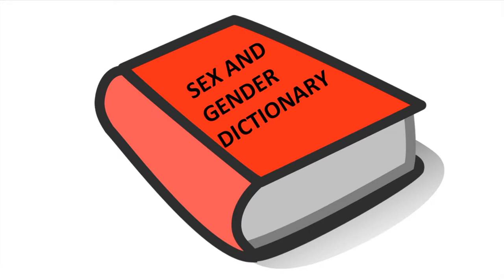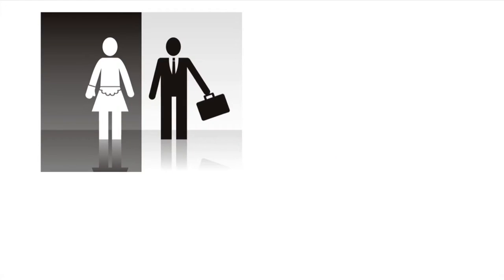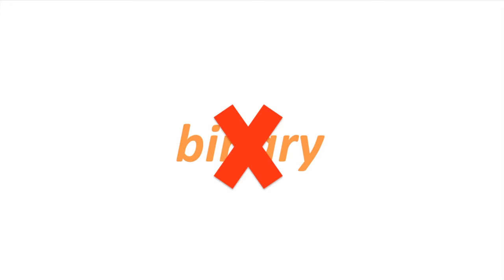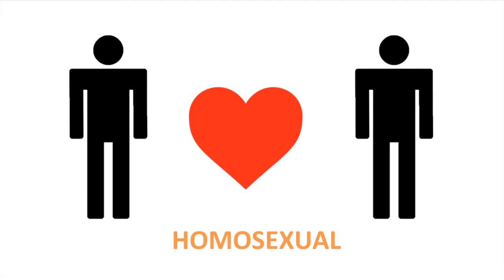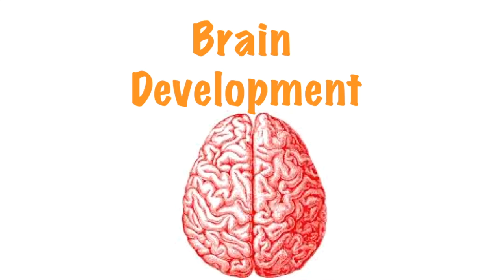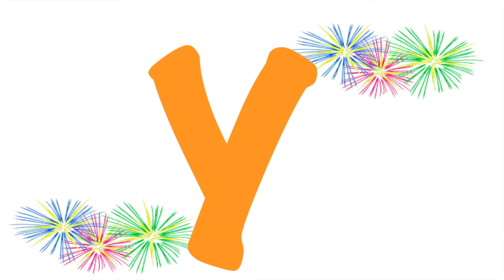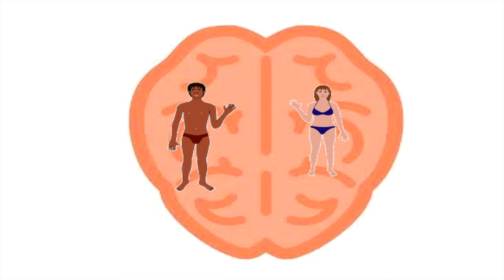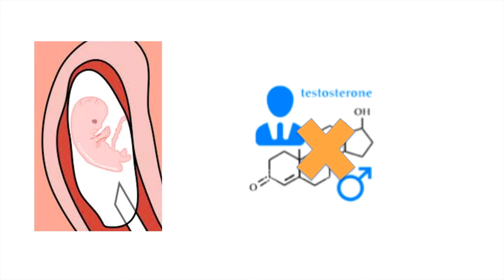Science of Sex (Sex and Gender, part 1)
Here is our first "tutorial" video. Since we are interested in individual differences and how they affect the psyche, we will start with sex and gender identity.

References:
• Structural Connectivity Networks of Transgender People by Hahn 2014
• Zhou, J.N., Hofman, M.A., Gooren, L.J., Swaab, D.F., “A sex difference in the Human Brain and it’s relation to Transsexulity”, nature, 378:68-70, 1995.
• Exploring the biological contributions to human health: does sex matter? Sex begins in the womb